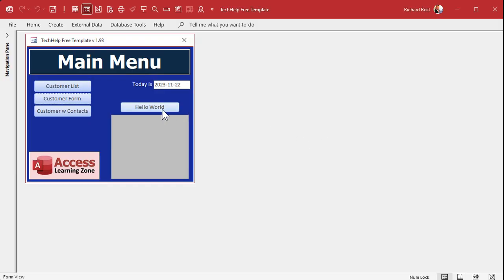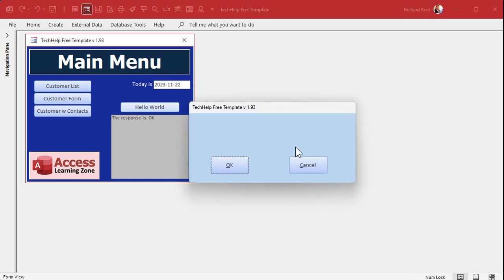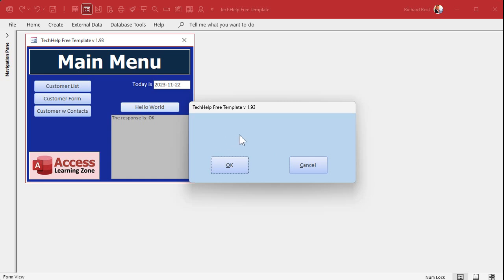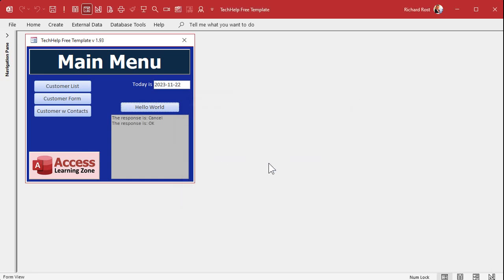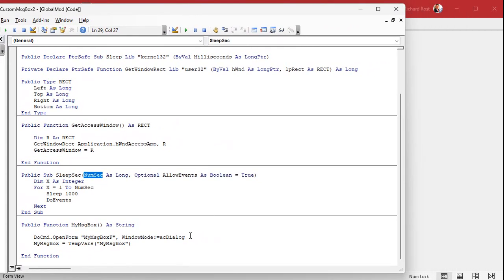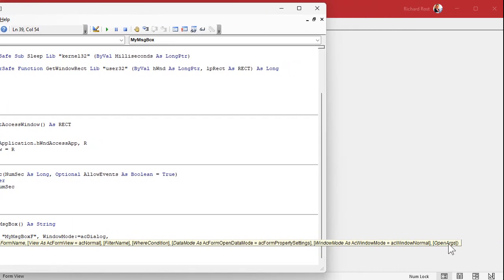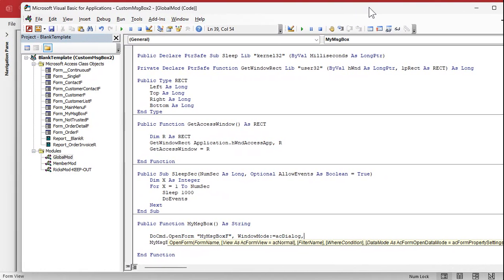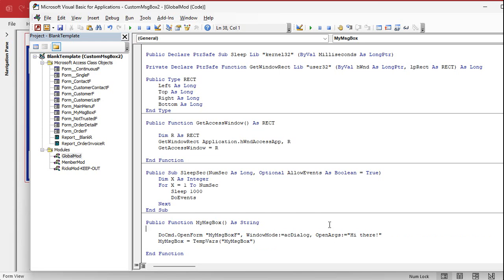Create a Custom Dynamic MsgBox in Microsoft Access Using VBA. Part 2: OpenArgs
In this Microsoft Access tutorial series, we focus on creating a custom message box using VBA, enhancing the standard MsgBox function. In Part 2, we will learn how to pass values to a dialog form by using the OpenArgs parameter.